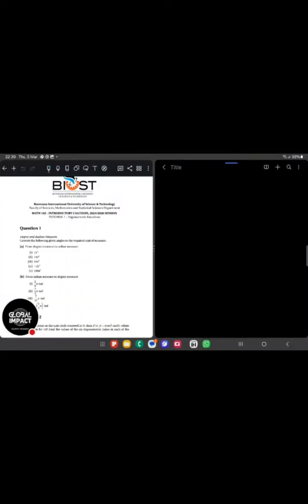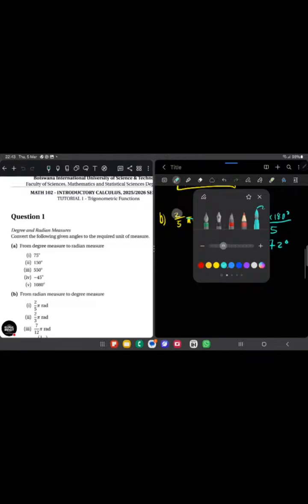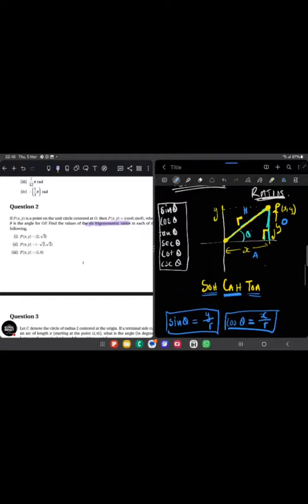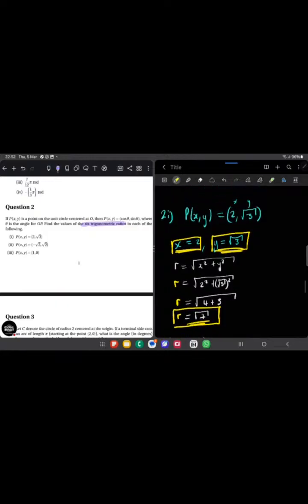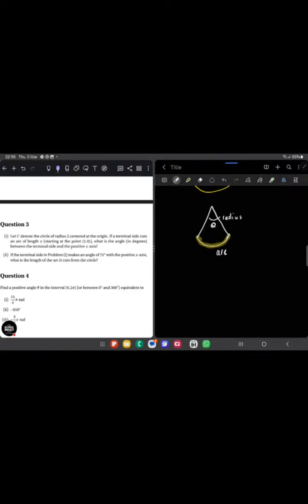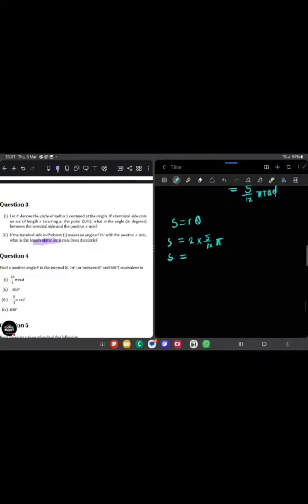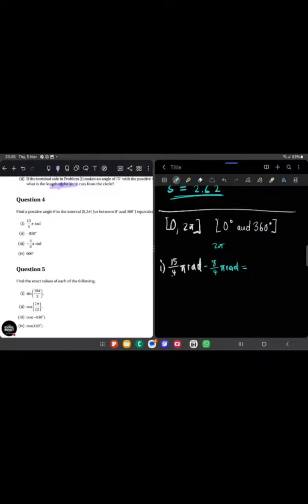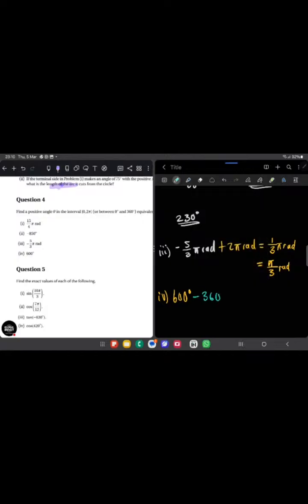Clarify Tutorials : BIUST Math 102 - TRIG